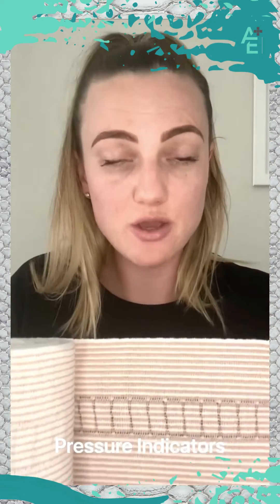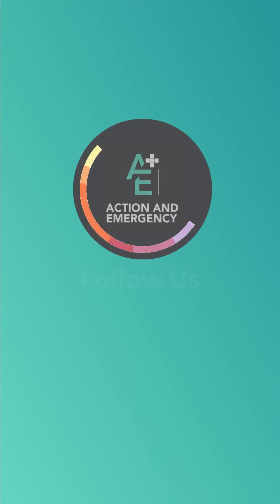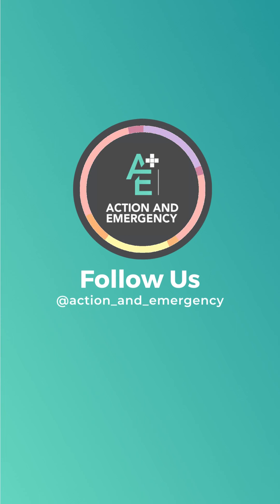How Snake Venom Moves Through the Body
The proteins in snake venom are often too large to cross directly into the bloodstream, so instead they travel via the lymphatic system. From here the lymph travels up through the body towards a point where it can re-enter the blood. As soon as the lymph carrying the venom re-enters the circulatory system it is forcefully pumped around the body by the heart. Any potential clots that formed as a result of the envenomation may become lodged in the vital organs, leading to conditions related to stroke, heart attacks and pulmonary embolism.

We want to ensure that the venom doesn't get a chance to enter the bloodstream. So by slowing the flow of lymph with our pressure immobilisation techniques we can buy ourselves time until treatment with the correct anti-venom becomes available.

Find out how pressure immobilisation can drastically slow down the spread of venom throughout the body.

For more information have a quick read of our blog titled
"Pressure Immobilisation - Slow the Spread of Snake Venom"